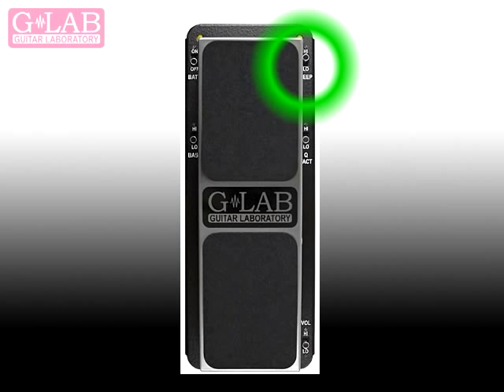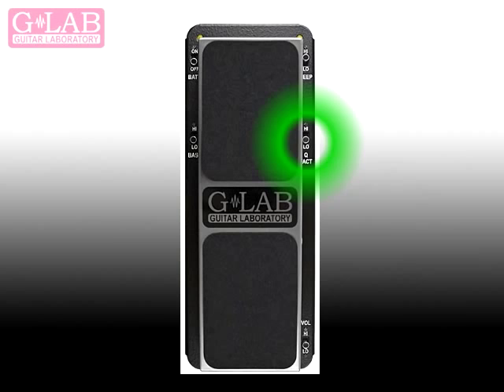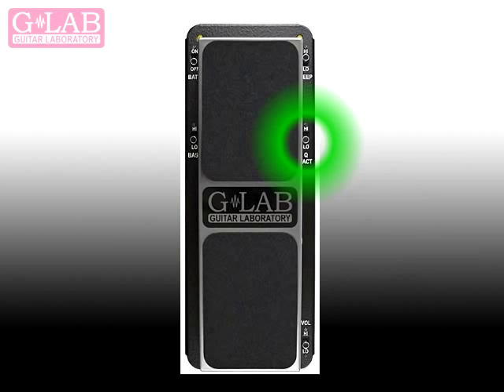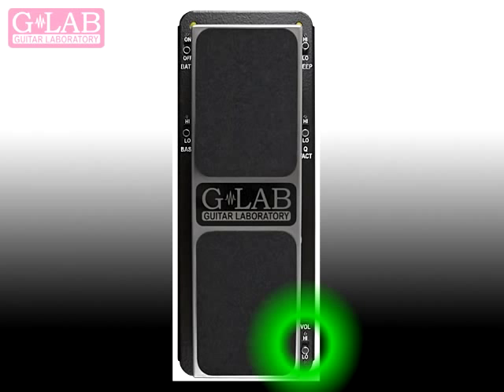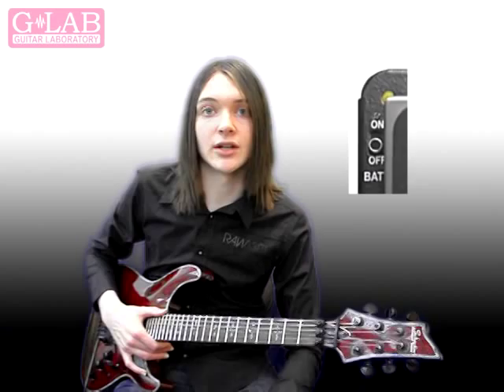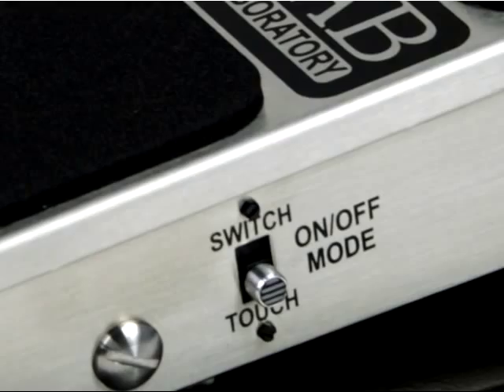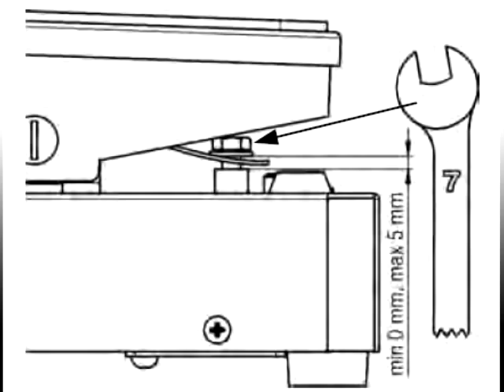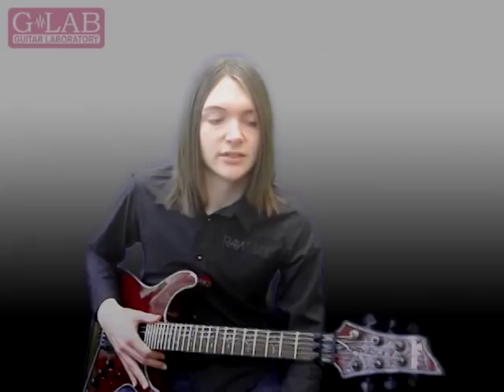GLAB Wowee Wah Pedal WW-1 Demo - Ben Randall Guitar Idol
The GLAB Wowee Wah is available from BlackHawkMusic.co.uk for just £129.99 delivered!